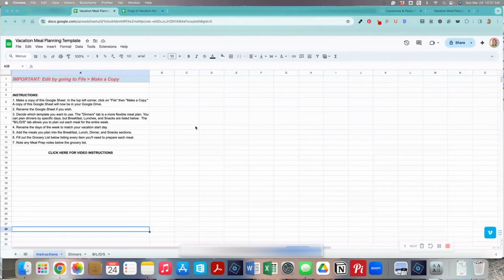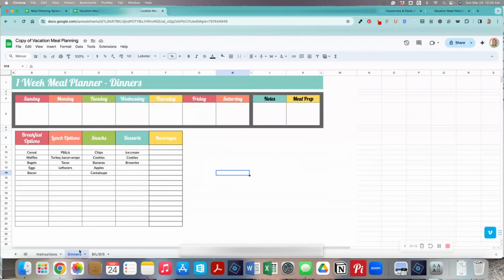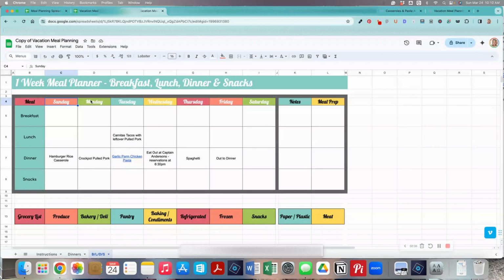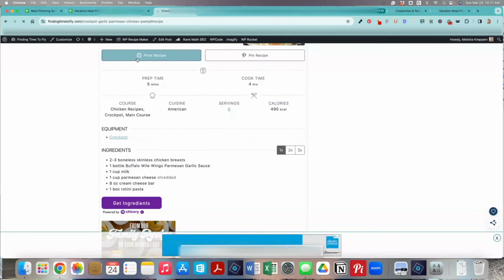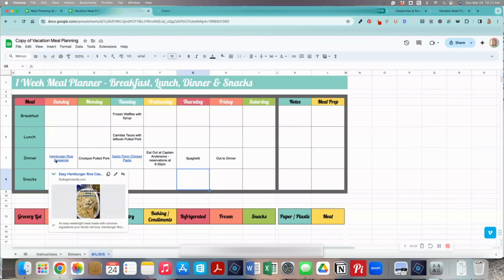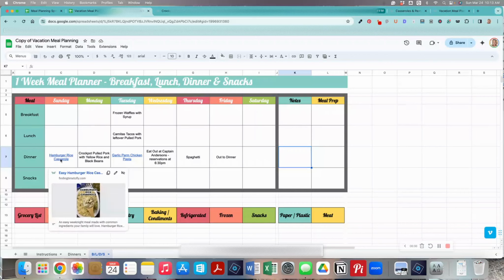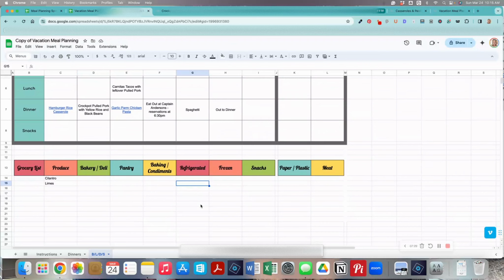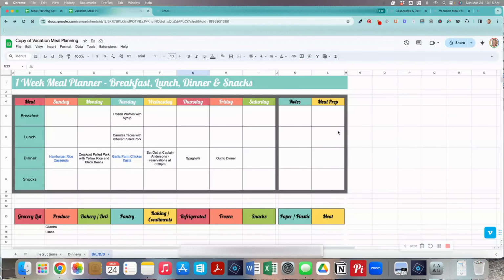Vacation Meal Planning Walkthrough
Google Sheets Vacation Meal Planning Template - a step-by-step walkthrough of how to use the Vacation Meal Planning Template to easily plan meals for your next family vacation.